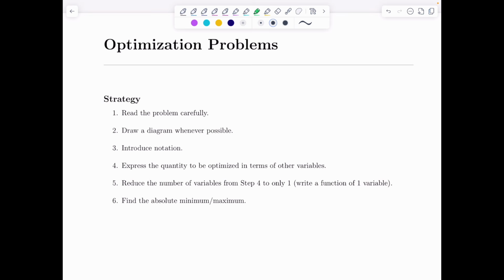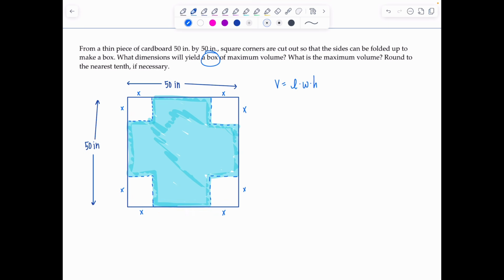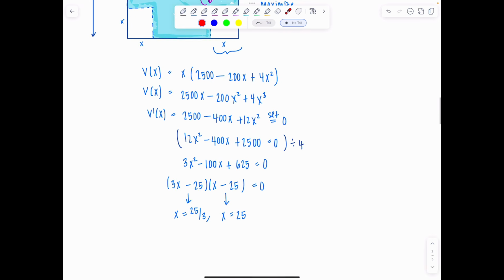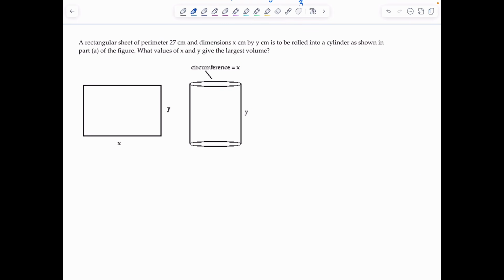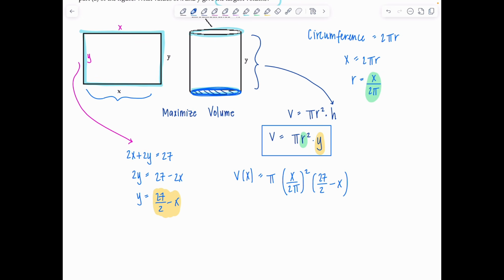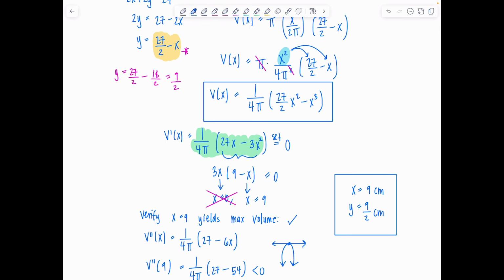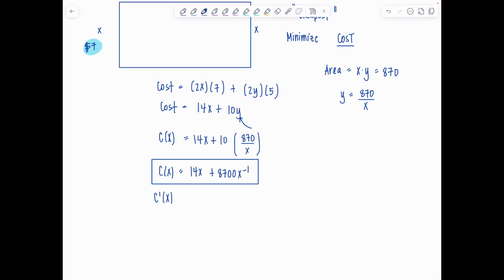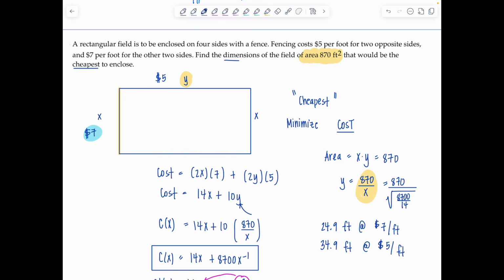The Trick to Optimization | 3 Classic Calculus Examples Step-by-Step | Math with Professor V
Welcome back to Math with Professor V!
In this video, we’re uncovering the trick to solving optimization problems in Calculus — one of the most important applications of derivatives.

This lecture is perfect for AP Calculus AB & BC and Calculus 1 students. We’ll work through three classic examples step-by-step, so you can master how to:
✅ Set up equations from word problems
✅ Relate variables and use derivatives correctly
✅ Find maximum and minimum values
✅ Interpret results and verify your solutions

If you’re revisiting optimization or learning it for the first time, this continuation video will help it finally click.

xoxo,
Professor V